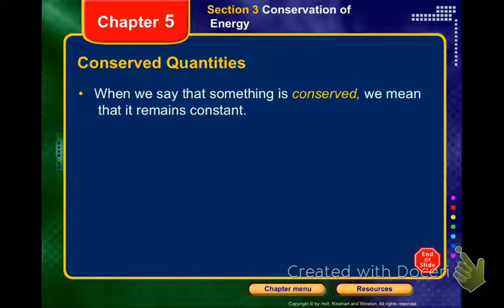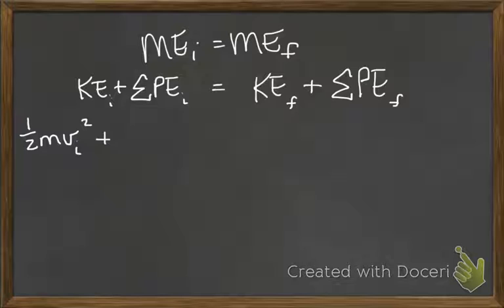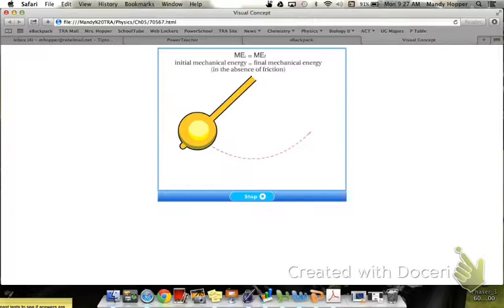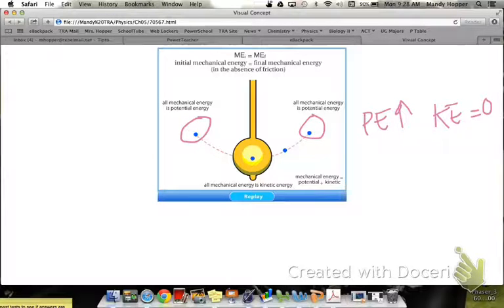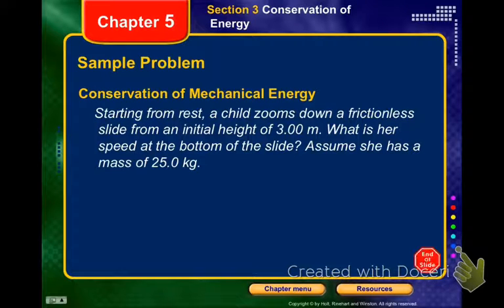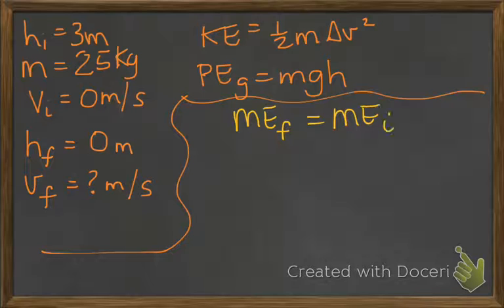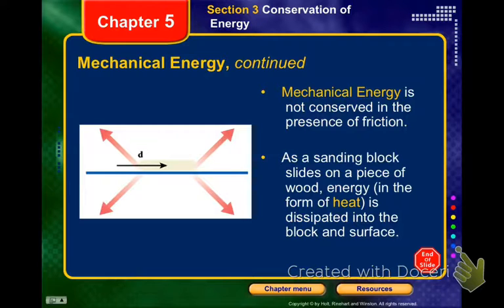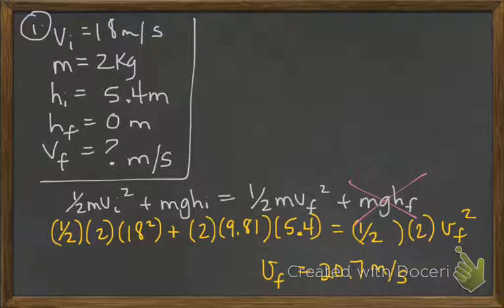Podcast Physics Ch.5.3